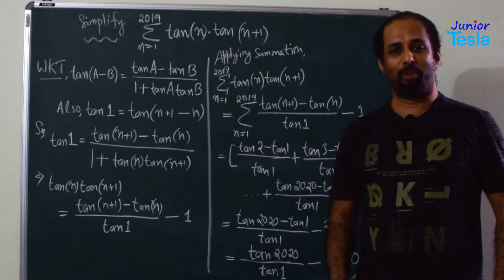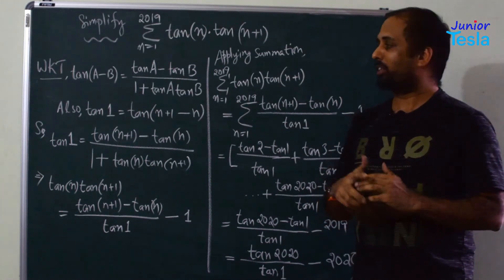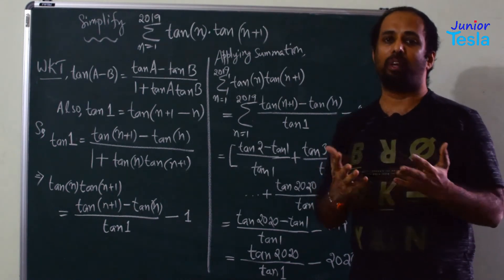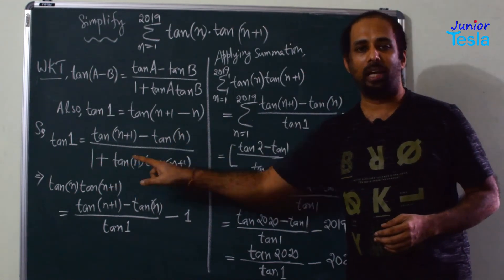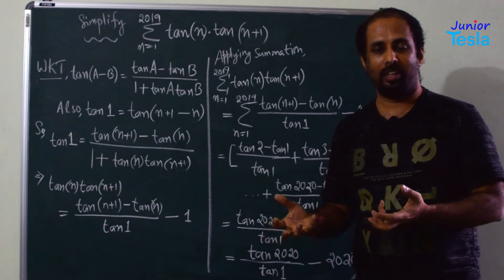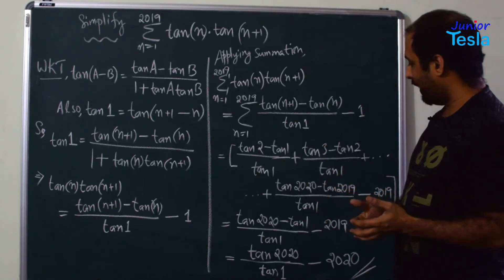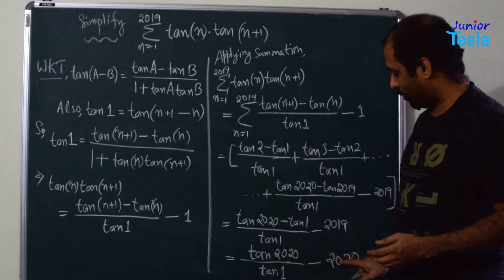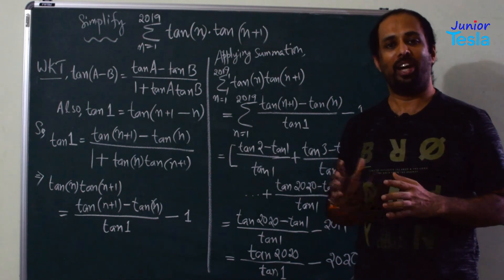Olympiad Corner : Summing Up A Series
We have a series: tan(1)tan(2) + tan(2)tan(3) + ... + tan(2019)tan(2020). What is its value?

Here is a summation problem involving trigonometric functions.